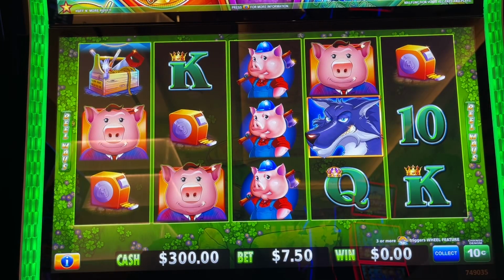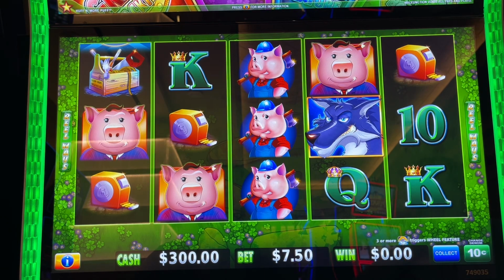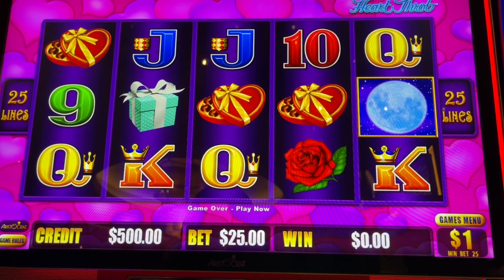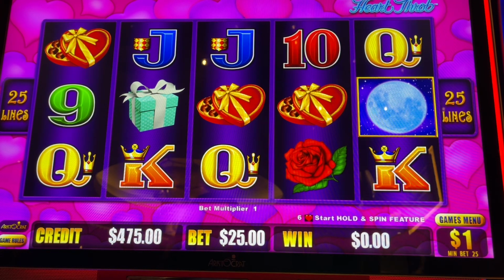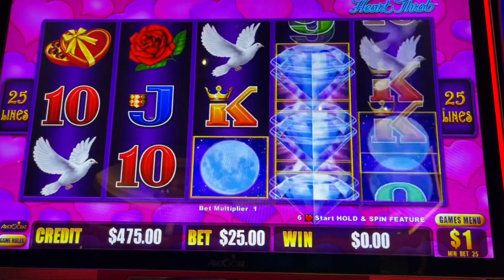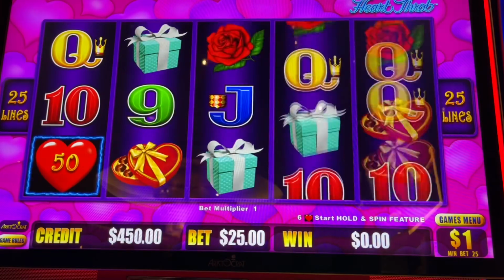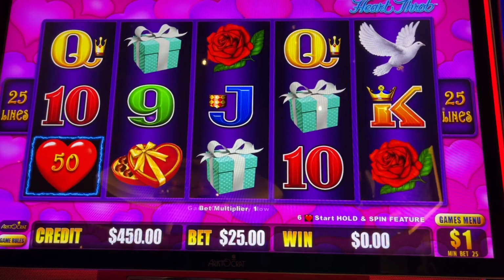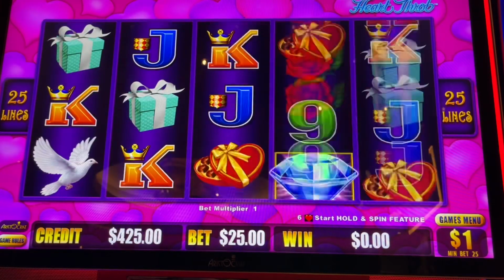My Largest Bets Yet On Heart Throb Lightning Link!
Are You Responsible With Credit Cards? Sign Up Bonuses Below Waiting For You!

Need A Cash Back Or Points Credit Card? You Get 60,000 Points Equal To $600 (by meeting their spend requirement)

Earn 100,000 bonus points with the Ink Business Preferred® card or up to $1,000 bonus cash back with the Ink Business Premier® card, Ink Business Unlimited® card or Ink Business Cash® card.  I can be rewarded if you apply here and are approved for the card.